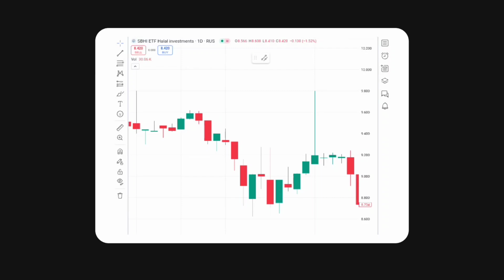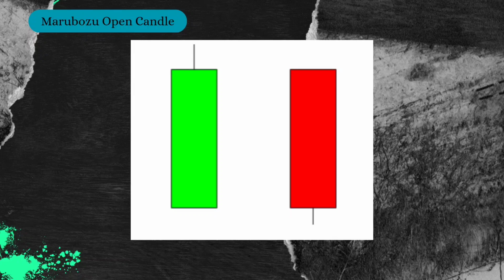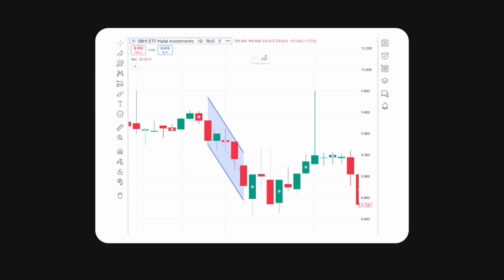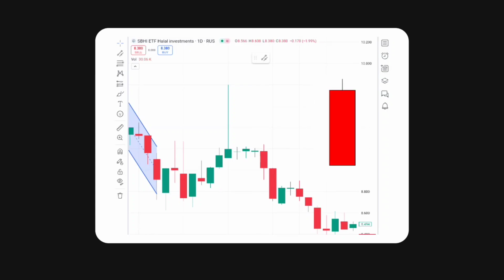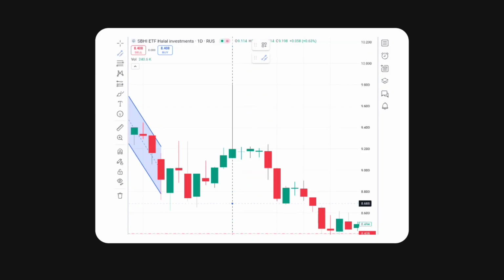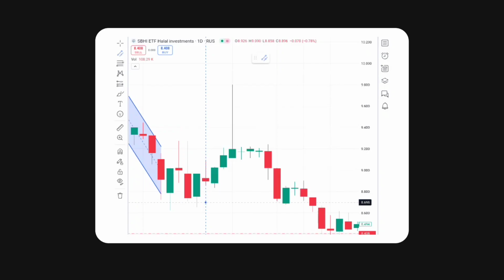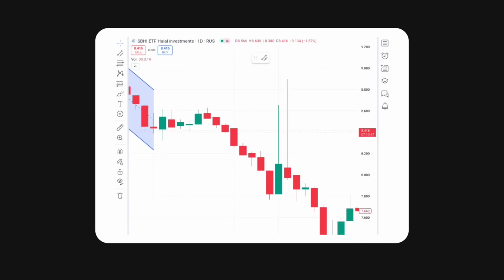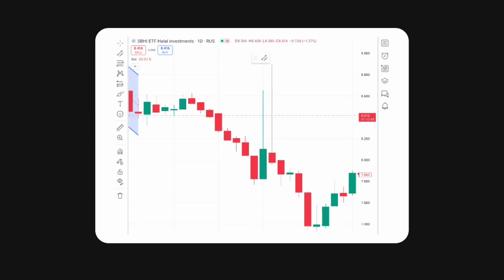Live Trading | technical analysis for beginners | how to trade in stock market | Mr.TradeEnglish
Live Trading Analysis Epi-1 | technical analysis for beginners | understanding candlestick pattern

1. Selfie Stick with Tripod Bluetooth Remote

2. MAGBOT A1Q Wireless Collar Mic

3. Boya ByM1 mic

4. Boya BYM1 mic

5. ATARC 3.5mm Clip Microphone Collar Mic

6. Professional Collar Mic (Cheapest)

how to open demat account
how to open demat account in groww App
share market demat account opening
how to open share market account
how to trade in stock market
how to do investment in the stock market
how to learn investing in stock market
online paise kaise kamaye mobile se
best stocks to invest in right now
best app to invest in stock market
best app to earn money for students
online earning app without investment
earning app without investment 2024
best earning app without investment 2024
best online earning app without investment
online earning game app without investment
instant money earning app without investment
share market me trading kaise kare
share market basic to advance in hindi
trading se paise kaise kamaye
online trading kaise kare in hindi
online trading app se paise kaise kamaye
trading app se paise kaise kamaye
understanding candlestick pattern
ultimate candlestick patterns trading course
share market basics for beginners
how to understand candlestick chart
how to learn candlestick pattern
live trading analysis
live trading analysis epi-1
live trading strategy
how to read candlestick and volume in trading
how to read candlestick charts fast
technical analysis for crypto currency
stock market analysis software
best strategy for option trading
technical analysis for option trading
how to do technical analysis of stocks
best trading strategy in indian stock market
stock market technical analysis
the ultimate stock market course
ultimate chart pattern trading course
chart patterns in technical analysis
basic to advanced stock market course
how to start investing in stock market
which stock is best for long term investment
which broker is best for share market
best trading app without investment
best stock trading app for beginners
best investing app for students
best investing app for beginners
how to start trading stock market
types of trading in stock market
how to do investment in stock market
how to do trading in stock market
how to start investing in the stock market
how to become a trader in stock market
how to learn about stock market and investing
how to invest money in stock market
trading kaise kare in Hindi
how to read a candlestick chart
how to understand candle pattern in stock market
how to read candlestick charts
how to read charts in stock market
chart analysis in stock market
chart patterns and technical analysis
crypto chart analysis for beginners
stock technical analysis for beginners
candlestick patterns
candlestick pattern cheat sheet
how to identify candlestick patterns